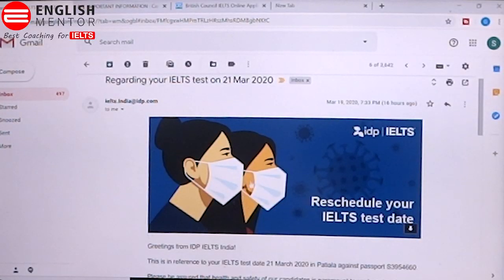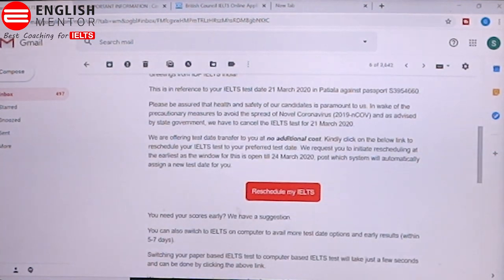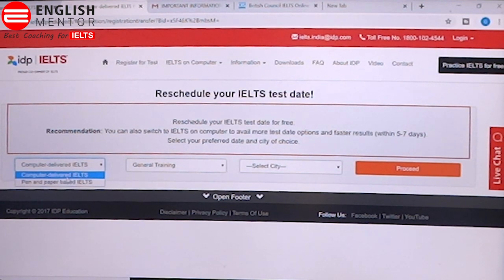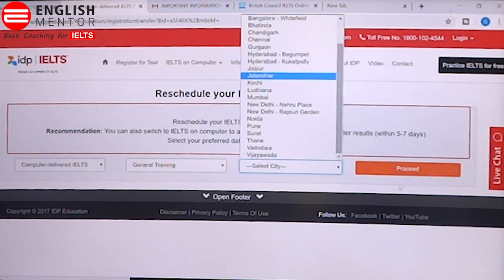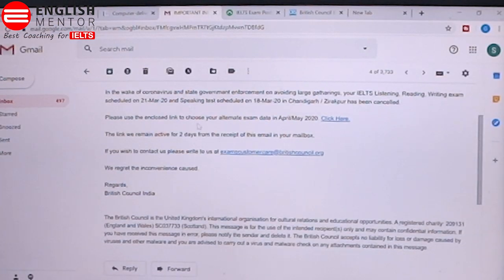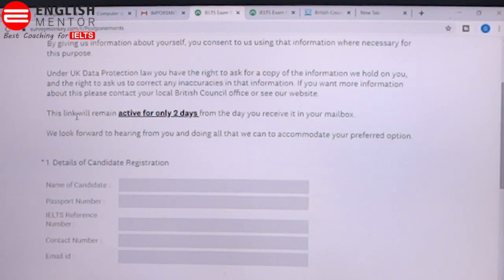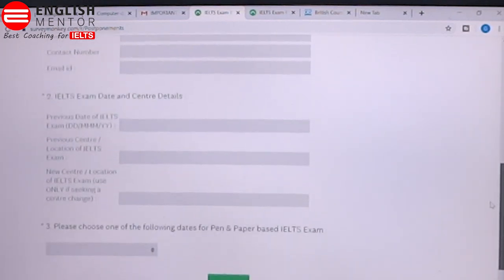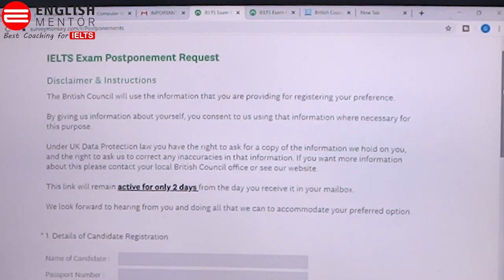IELTS Exam - 21st March 2020 - Latest Update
21st March 2020 IELTS Exam - Cancelled Officially by British Council & IDP

In light of the Coronavirus COVID-19 situation in India and central and state government advisories on avoiding mass gathering, British Council and IDP both have cancelled the IELTS paper-based session (listening, reading, writing ) scheduled for 21st March and speaking tests for the session across all test centres in India.